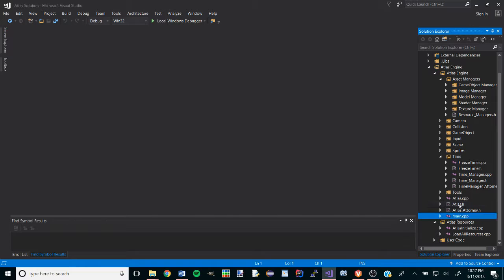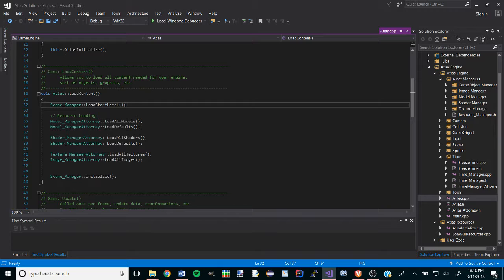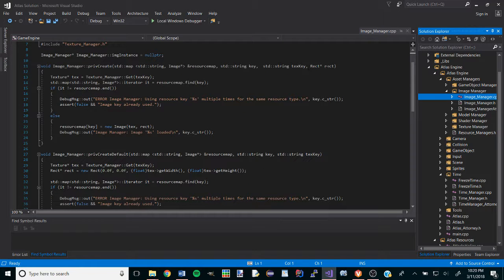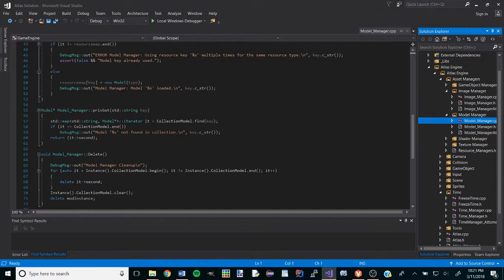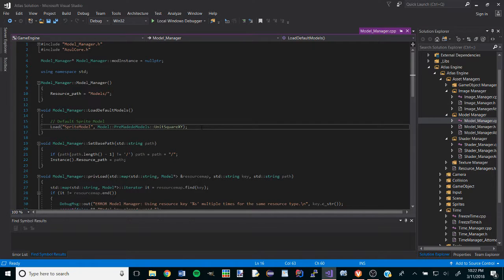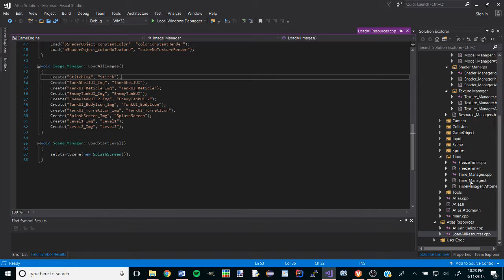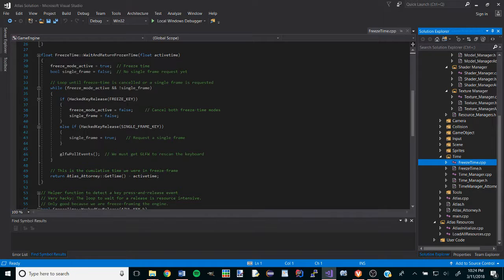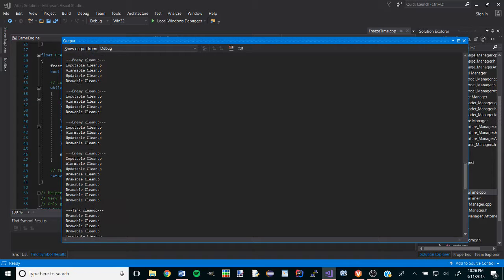Engine Final 1/4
This video covers the main engine features, asset mangers, and time manager